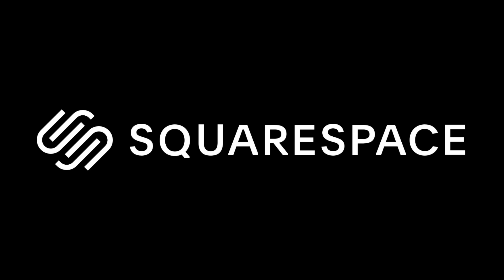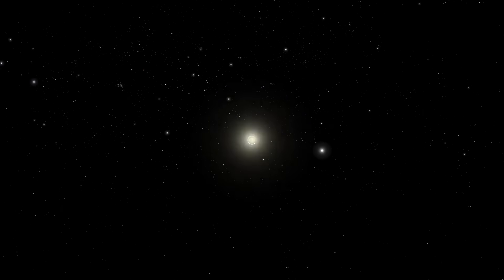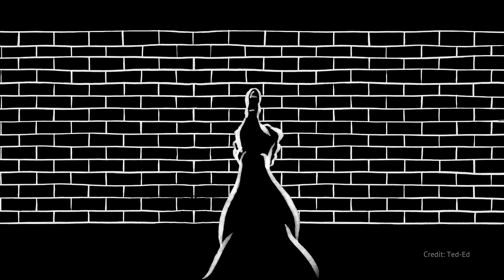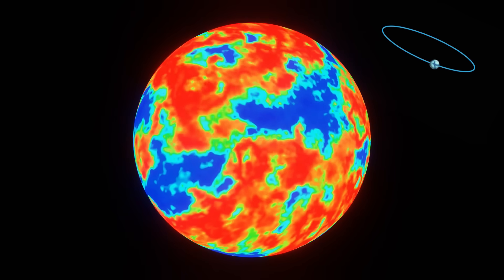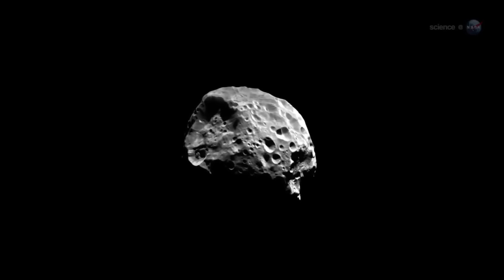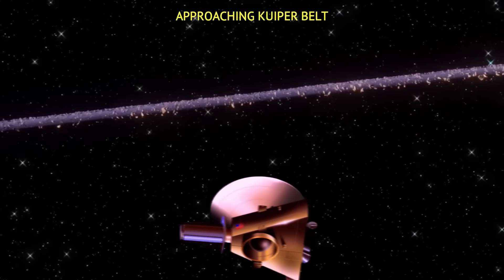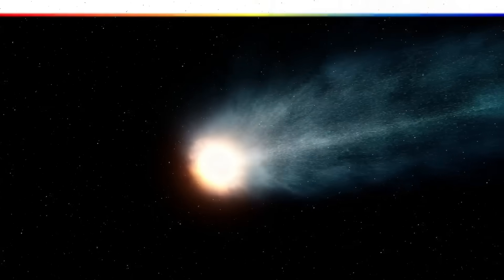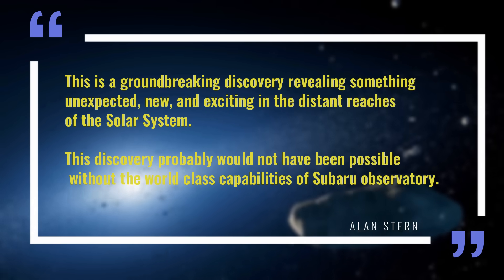Astronomers Have Found the First Prime Candidate for Planet 9... But It's in the Wrong Place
It started with a speck. Just a faint dot in two separate sky surveys, one from 1983, the other from 2006. At first glance, it’s nothing remarkable. But if astronomers are right, this unassuming blip might be a colossal discovery: the elusive, long-hypothesized Planet Nine.

The new candidate object shows a shift of 47 arcminutes across 23 years, an incredibly slow movement that suggests it could be orbiting the Sun from great distance. Its infrared brightness implies a mass possibly exceeding Neptune’s.

But there’s a catch: its orbital tilt doesn’t match predictions. Mike Brown himself reviewed the findings and cast doubt, noting that this object’s extreme tilt (around 120 degrees) doesn’t align with the expected orbit of Planet Nine.

Still, even if this isn’t the planet astronomers have been chasing, it’s something. And in the vast, dim reaches beyond Neptune, even a false lead can point us toward deeper truths.